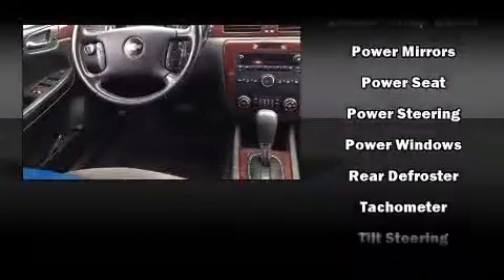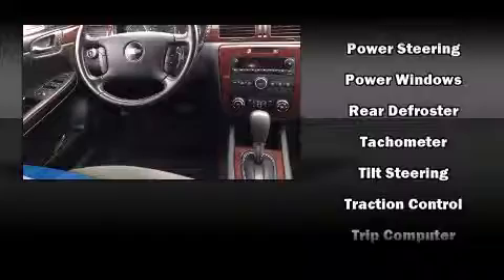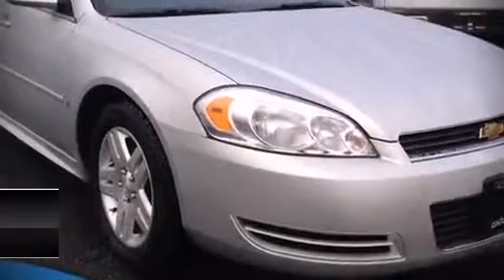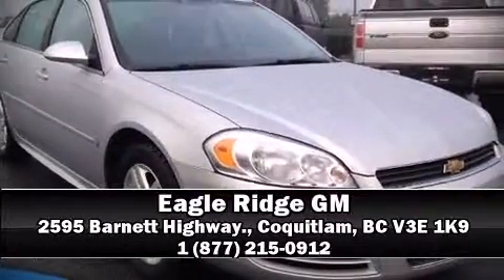2009 Chevrolet Impala LT FWD V6 Auto w/ Remote Start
2595 Barnett Highway.

Experience driving perfection in the 2009 Chevrolet Impala. This 4 door sedan has not yet reached the 130,000 kilometer mark! A 3.5 liter V-6 engine pairs with a sophisticated 4 speed automatic transmission, providing a spirited, yet composed ride and drive. It's equipped with tons of terrific amenities, but it won't break your budget. Such as remote keyless entry, front and rear reading lights, 1-touch window functionality, a trip computer, tilt steering wheel, power door mirrors, power windows, and more. Chevrolet also prioritized safety and security with features such as: dual front impact airbags with occupant sensing airbag, head curtain airbags, traction control, a panic alarm, onStar, and 4 wheel disc brakes with ABS. This car was designed with safety in mind, allowing you to drive with even greater assurance. This vehicle has achieved Certified Pre-Owned status, by passing a comprehensive certification process, including a rigorous 117 point inspection! Our aim is to provide our customers with the best prices and service at all times. Please don't hesitate to give us a call.